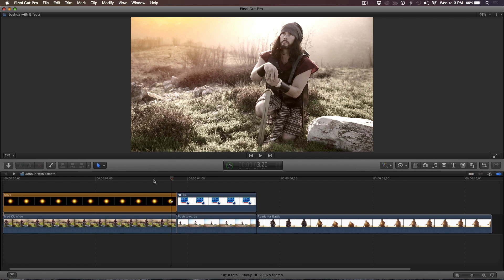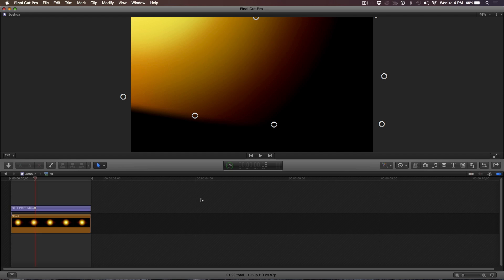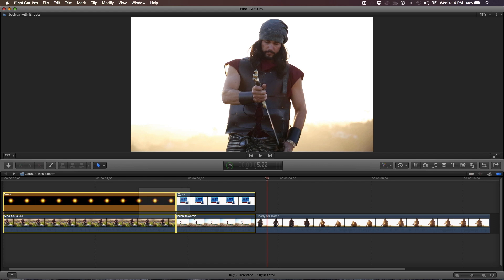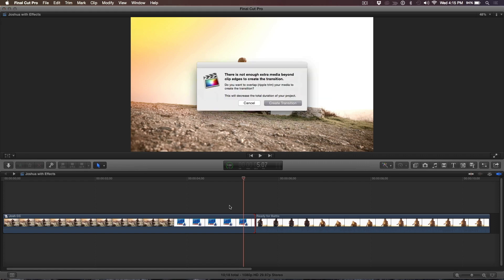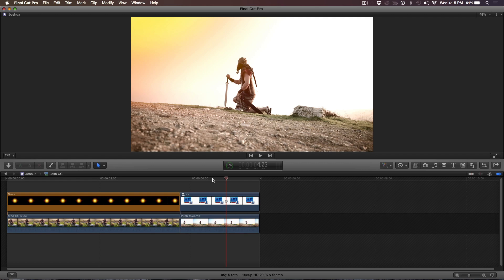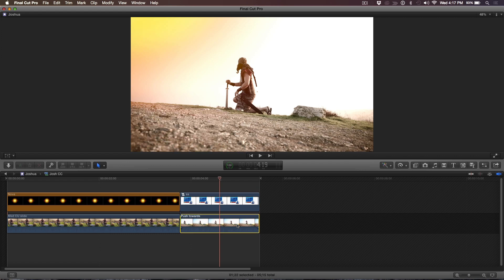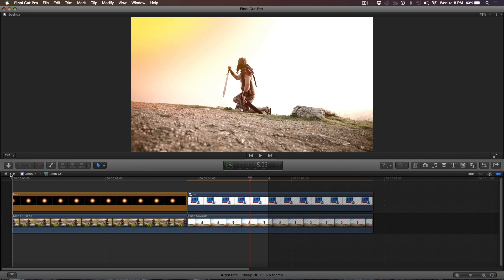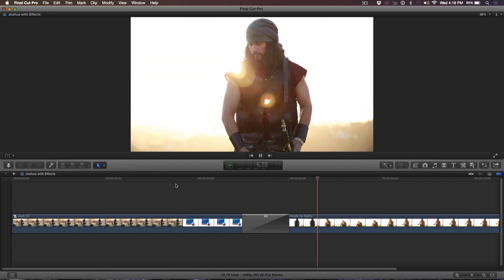MacBreak Studio: Ep. 299 - The Compound Clip Conundrum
This week on MacBreak Studio, Steve Martin from Ripple Training shows us how to add media handles to compound clips for trimming and adding transitions.